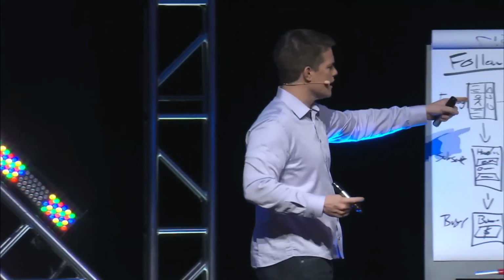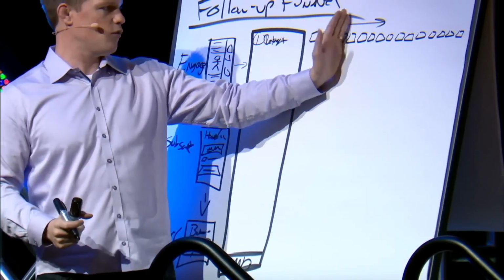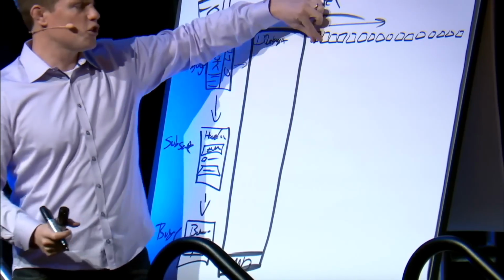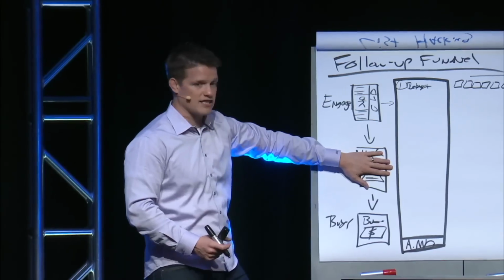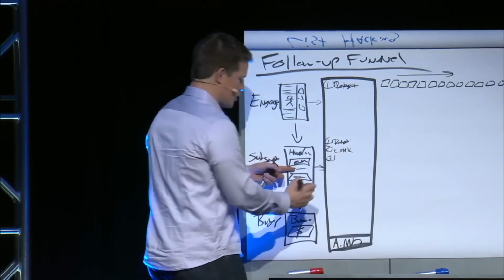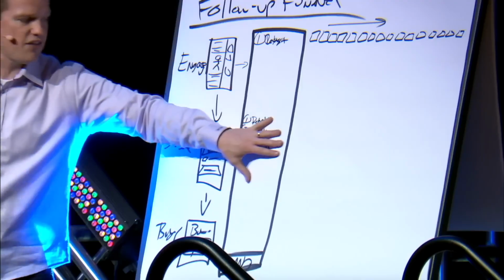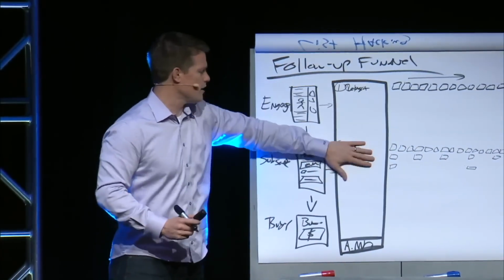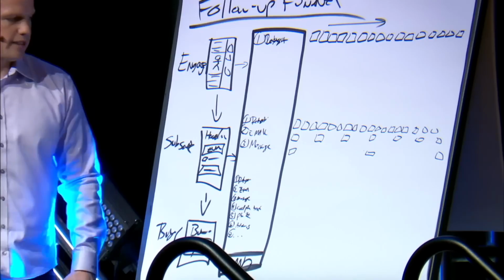Follow Up Funnels SECRETS Convert More Leads & Boost Sales | Russell Brunson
✔ Traffic Secrets Book | Get Your Free Copy!

Discover the proven follow-up funnel strategies from Russell Brunson's Traffic Secrets that convert cold leads into paying customers. Learn how to use retargeting, email sequences, and multi-channel messaging to maximize your sales funnel performance.

In this video, you'll discover:
✅ How follow-up funnels maintain engagement with potential customers ✅ Advanced retargeting strategies using pixel data for higher conversions ✅ Optimal messaging frequency across emails and ads
✅ Strategic data collection (emails, phone numbers, addresses)
✅ How to target customers when they're in pain for maximum conversions
✅ 20+ traffic secrets to explode your sales funnels

Perfect for entrepreneurs, digital marketers, and business owners looking to improve their conversion rates and sales funnel performance.

Get your FREE Traffic Secrets hardback copy by covering shipping costs! The strategies in this video have helped thousands scale their online businesses.